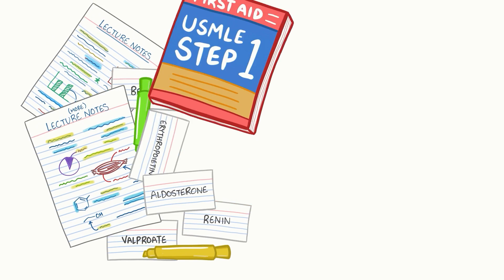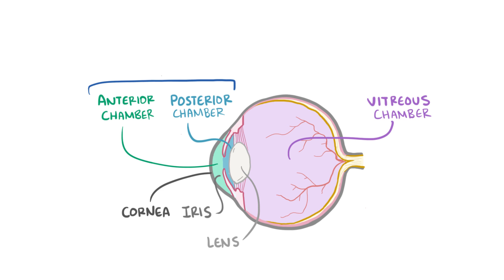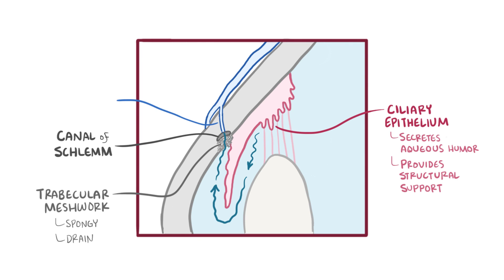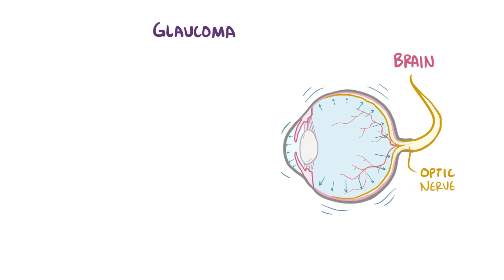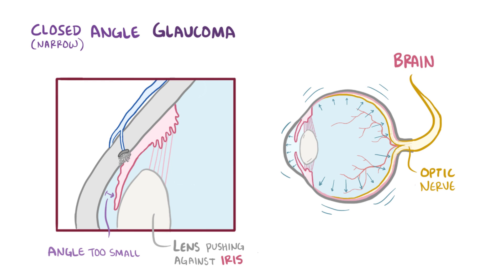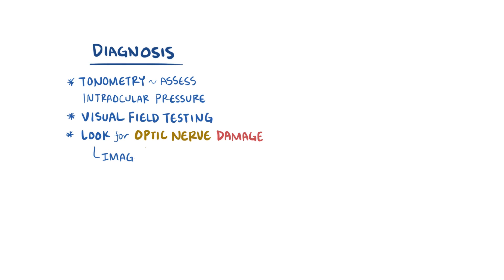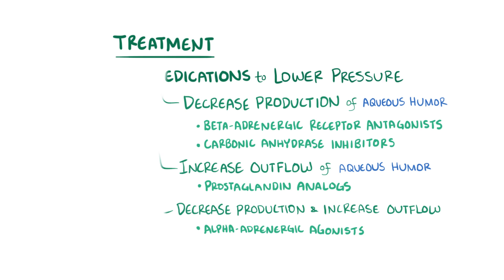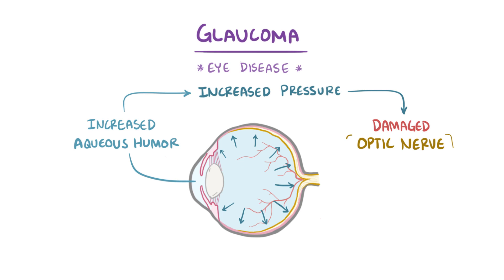Glaucoma (open-angle, closed-angle, and normal-tension) - pathology, diagnosis, treatment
What is glaucoma? Glaucoma's a group of eye diseases that are most often caused by intraocular hypertension. This video discusses the three main types of glaucoma—open-angle glaucoma, closed-angle glaucoma, and normal-tension glaucoma, as well as the pathophysiology, diagnosis, and treatment. Find our full video library only on Osmosis